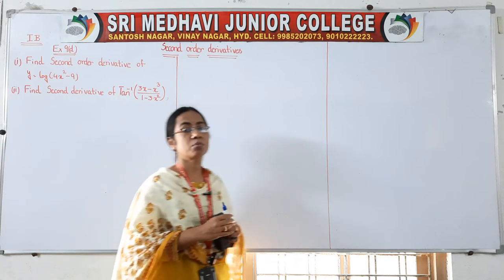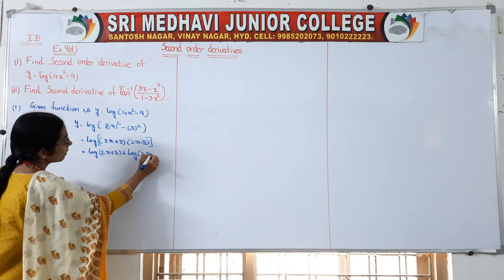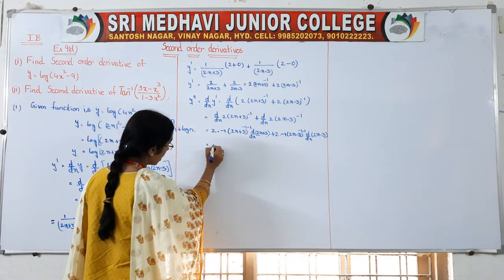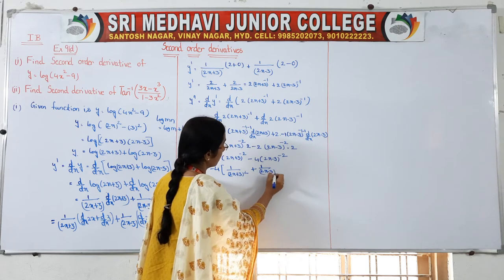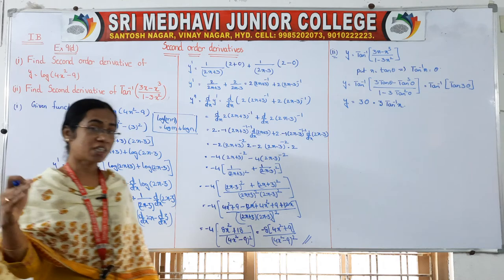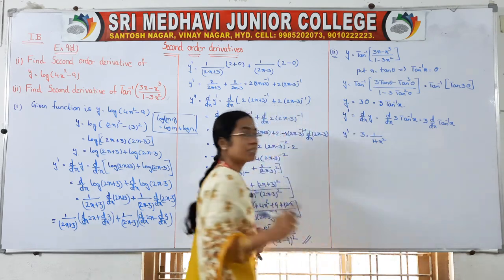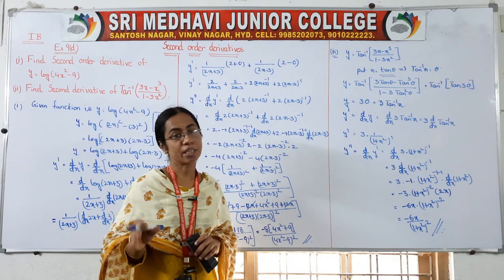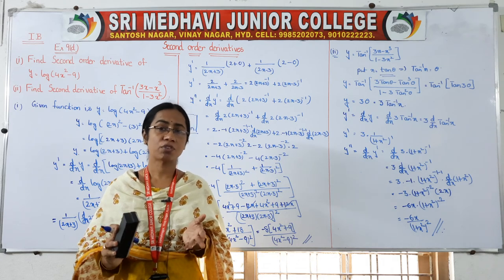PART 2 - PROBLEMS FROM EXERCISE 9(D)